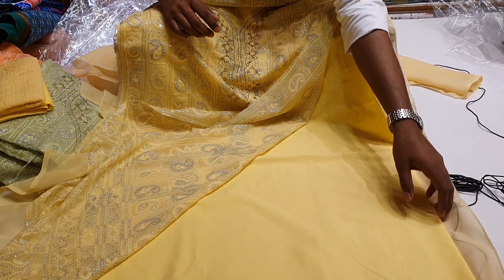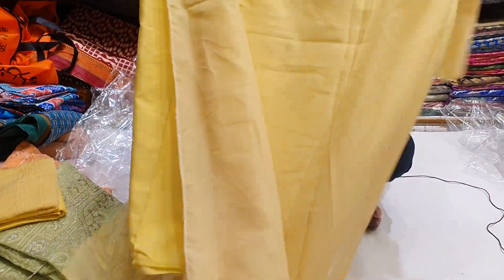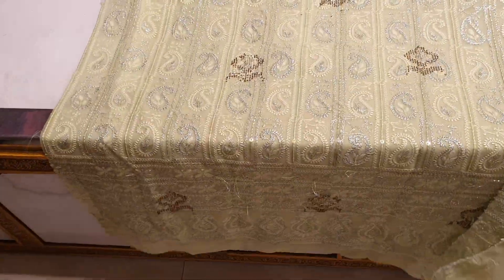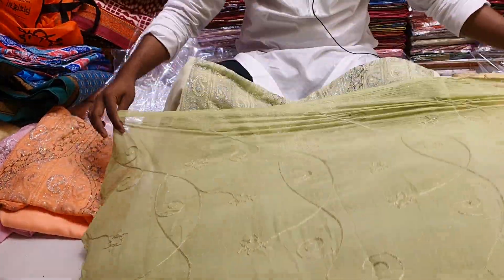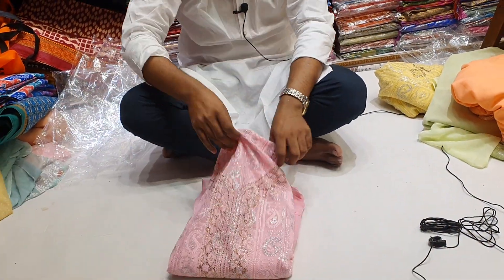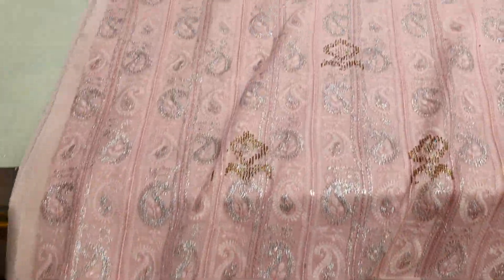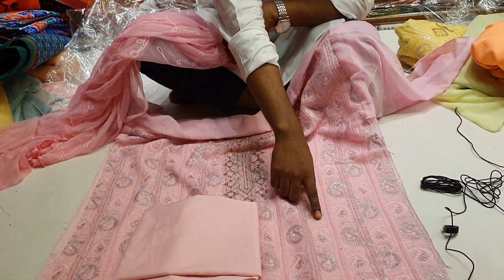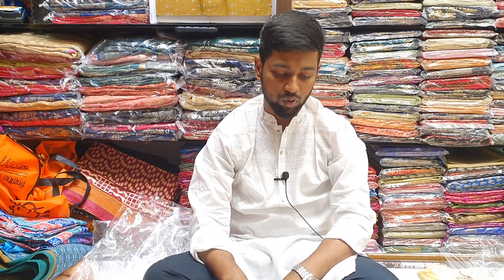পূর্ণিমা শাড়িতে আপডেট ইন্ডিয়ান লাক্সারি পার্টি ড্রেস কালেকশন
আসসালামু আলাইকুম
আমাদের নতুন

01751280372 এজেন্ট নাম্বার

২০ নূর ম্যানশন মার্কেট চতুর্থ তলা ❤️ পূর্ণিমা শাড়ি থ্রি পিস অ্যান্ড শাড়ি শোরুম ❤️

৩৯৩/৪১ নিচতলা গাউছিয়া মার্কেট ❤️ পূর্ণিমা শাড়ি
৩৯৩/৪২ নিচতলা গাউছিয়া মার্কেট ❤️ আলপনা শাড়ি
৪/২২।    নিচতলা নূর ম্যানশন মার্কেট ❤️ সিমায়া শাড়ি
৩৫         নূর ম্যানশন দ্বিতীয় তলা ❤️ সূর্যকন্যা শা্ড়ি
৮/বি      নূর ম্যানশন দ্বিতীয় তলা ❤️ বসুন্ধরা শাড়ি
২০         নূর ম্যানশন দ্বিতীয় তলা ❤️ রাজকন্যা শাড়ি
                                           ধন্যবাদ